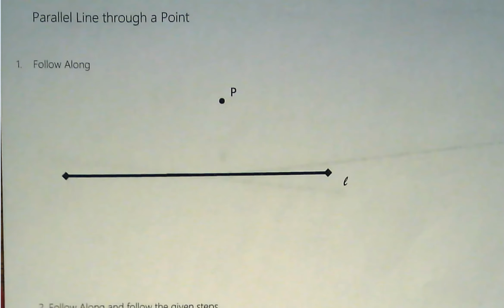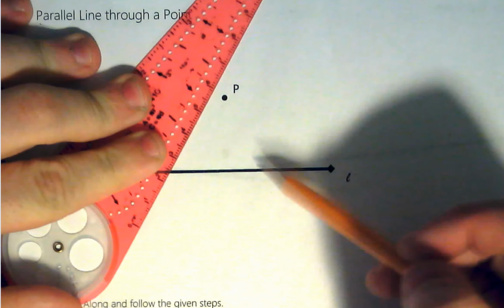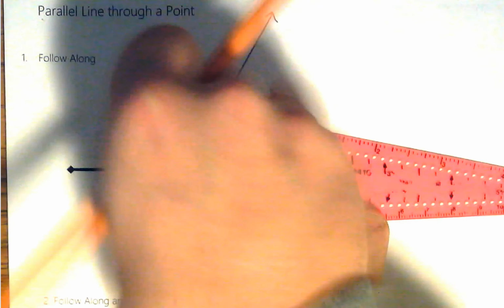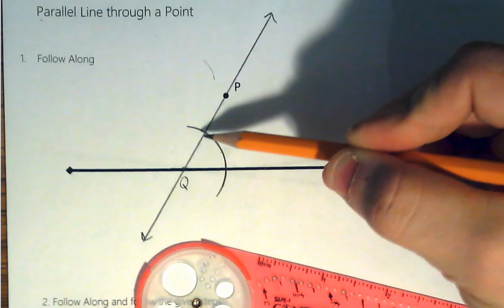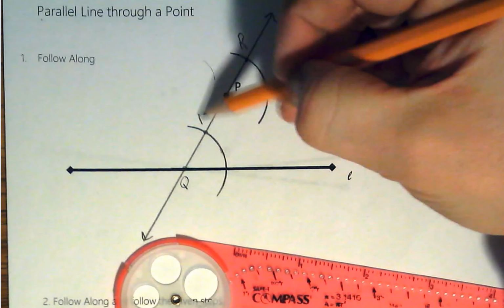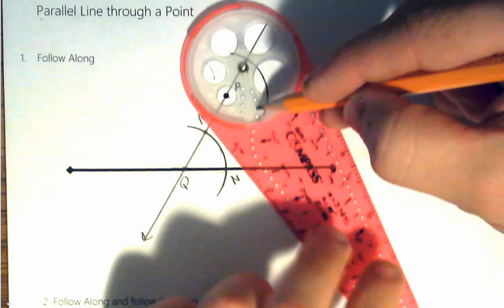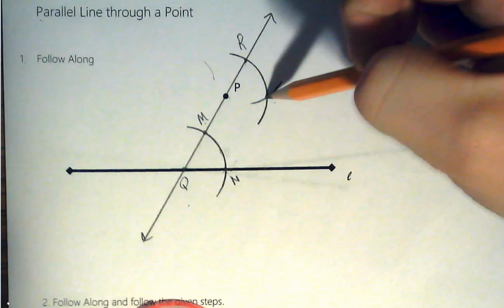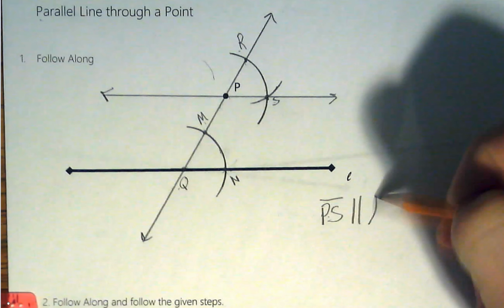Construction: Parallel Line Through a Point